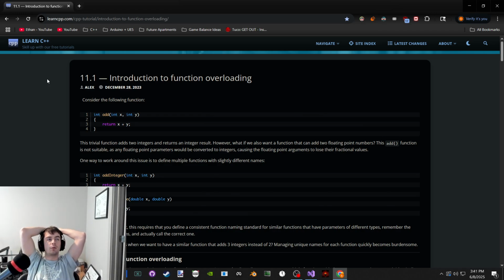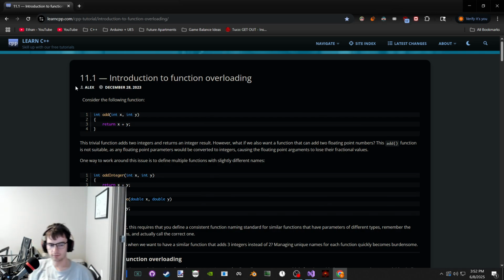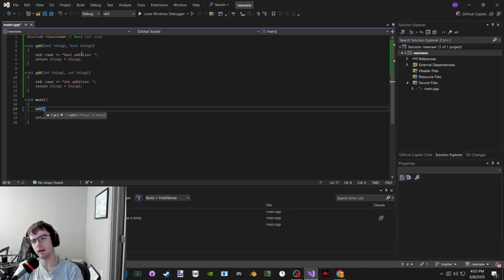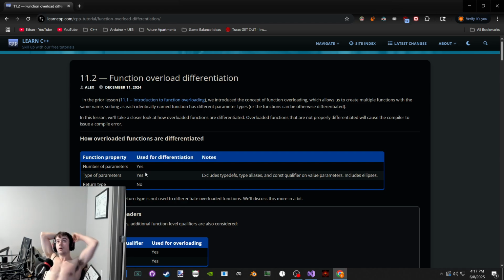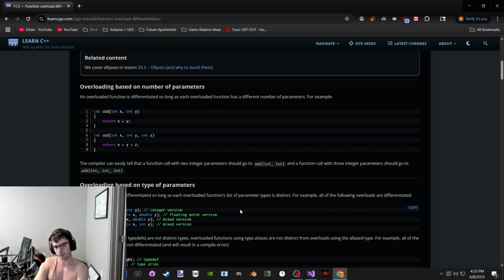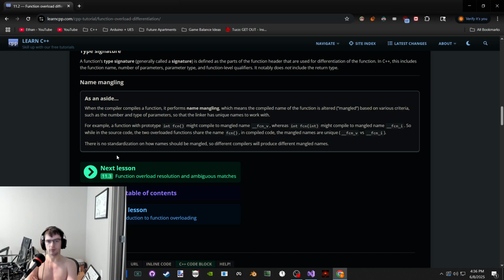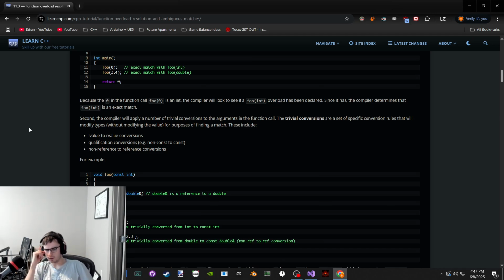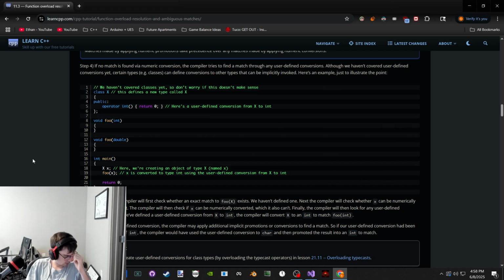raw c++ learning, function overloading and function overloading resolution